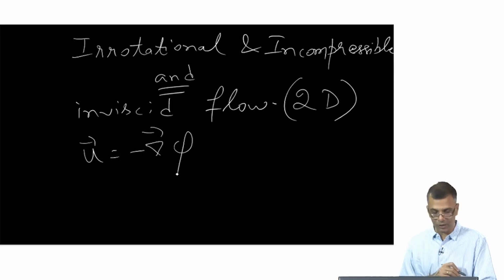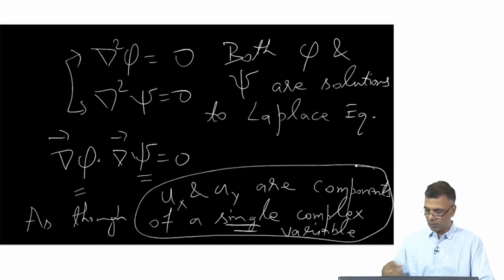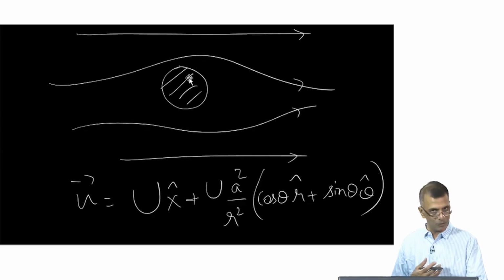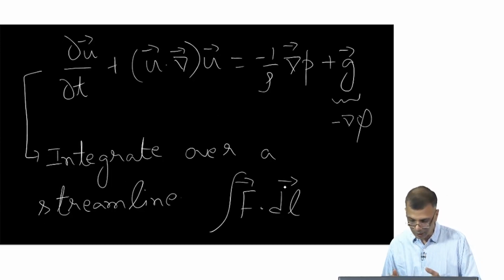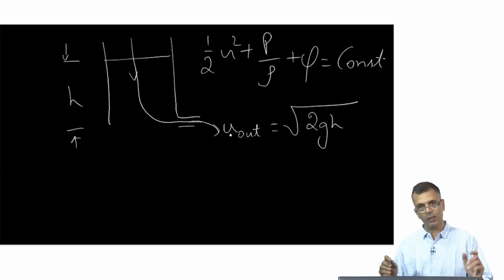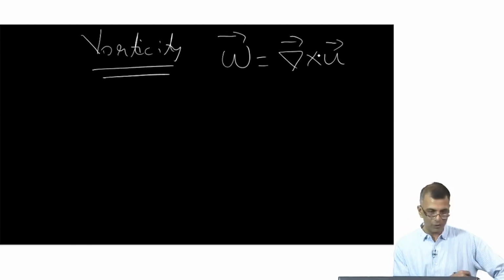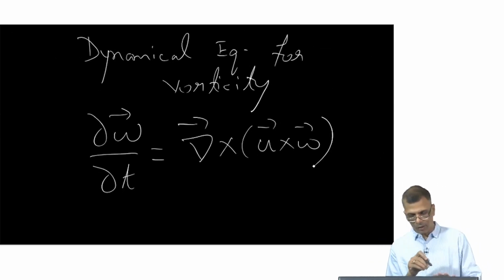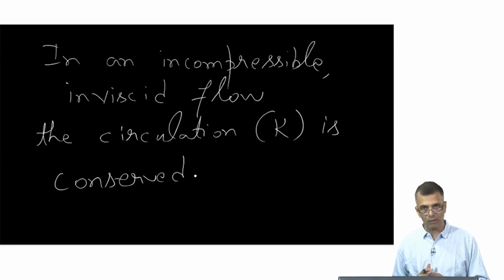Recap - Potential flows, Bernoulli constant and its applications